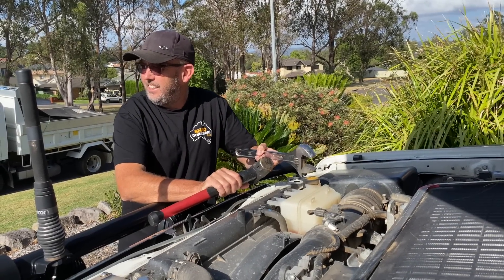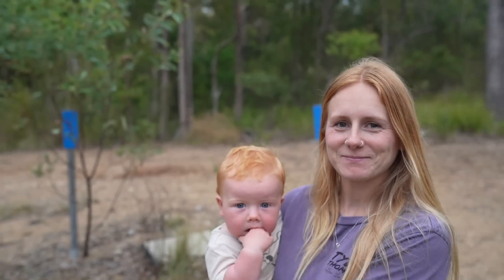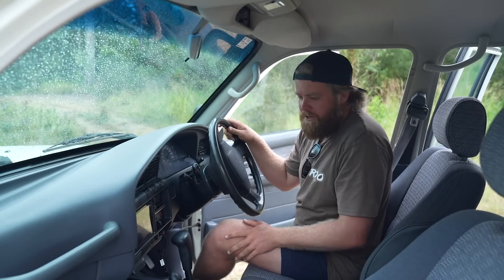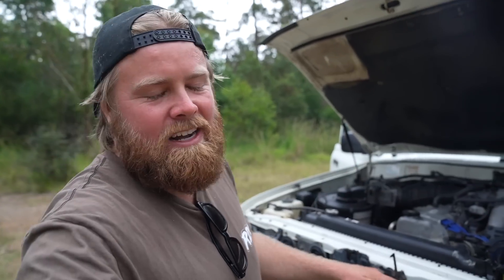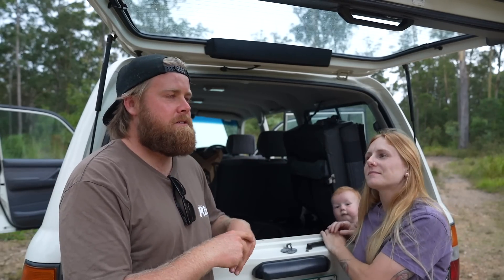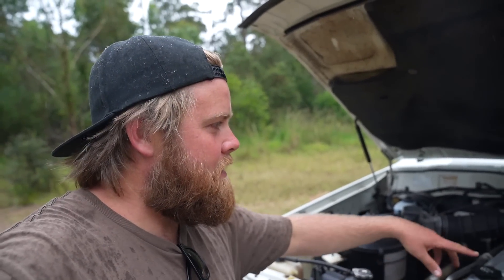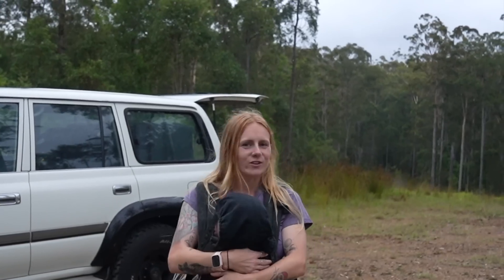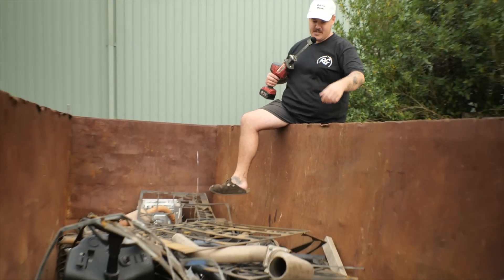I bought my GIRLFRIEND a 4WD! Immaculate 80 Series TOYOTA Landcruiser find!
We take a look at our recently purchased 1993 Toyota 80 series Landcruiser.

Oricom
UHF CB radios, handhelds, Antenna's and Brackets

Razorback
Seatcovers

Runva
Winch

Polaris
Head unit and GPS

Kap Industries
Fire Extinguisher Brackets

Front Runner
Roof Racks